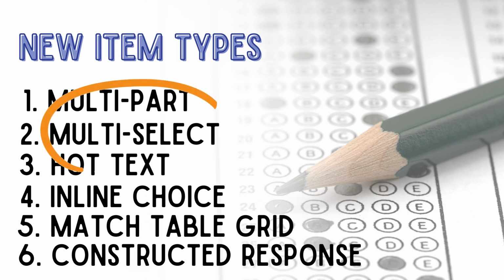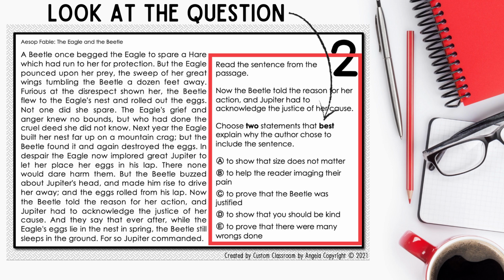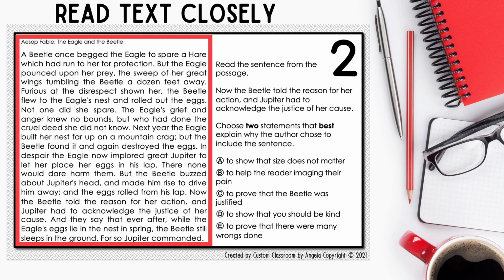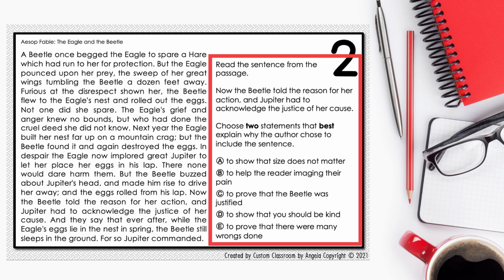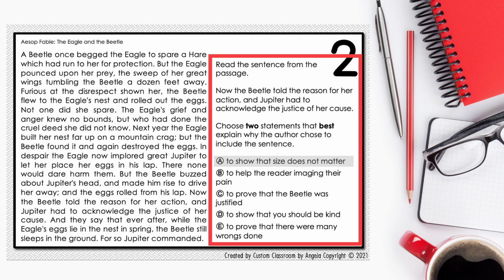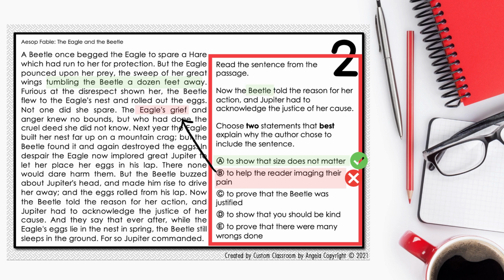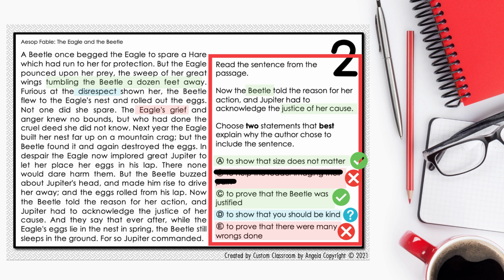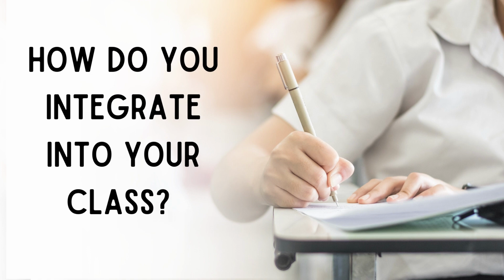Multi Select Questions STAAR Reading Language Arts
You may be wondering what the new STAAR item types will look like on the Reading Language Arts Test. In this video, you will learn about a multi-select question, and I will not only explain what a multi-select question looks like but will go over a complete question from start to finish to help you and your students better prepare.

Are you looking for STAAR Practice with the New Item Types? To help students learn about the new item types, I created 3 free sets of task cards—one for Elementary, Middle School, and High School.